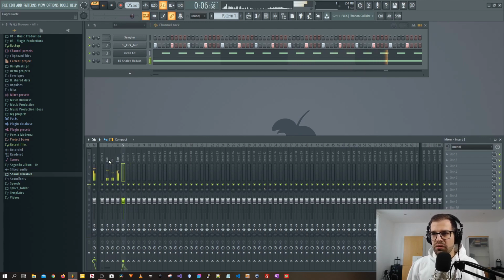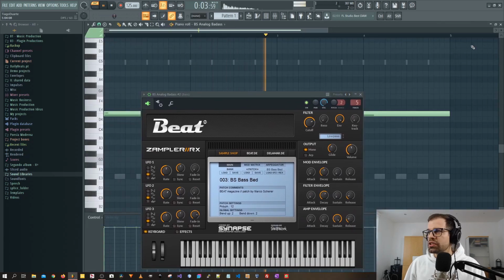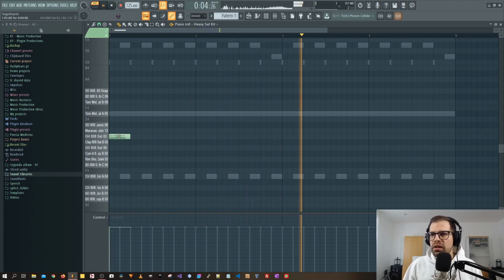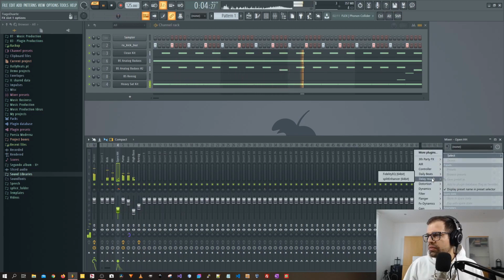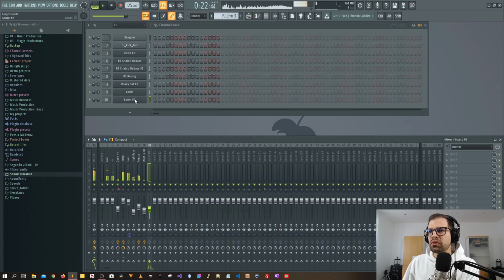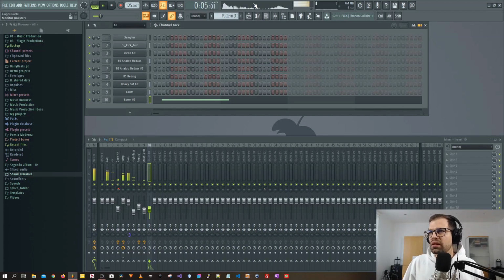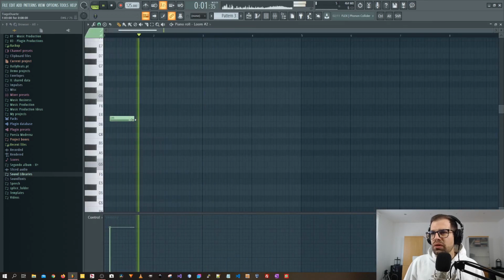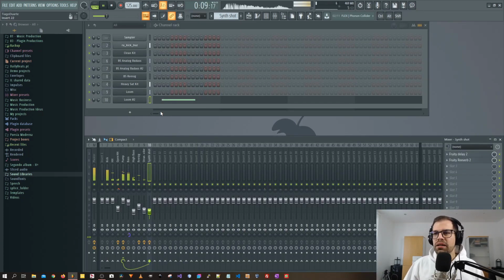[Techno] Strange Vibes Track | FL Studio Tutorial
Hi, in this video I start a new Techno song that I called Strange Vibes Track. I started with a kick and the basic drums, I then added two different basslines that served as the base for the track. After trying a couple of different synths I found one that defined the Strange Vibes name.